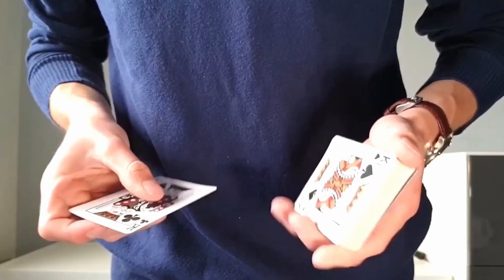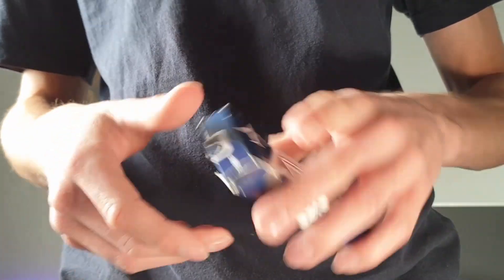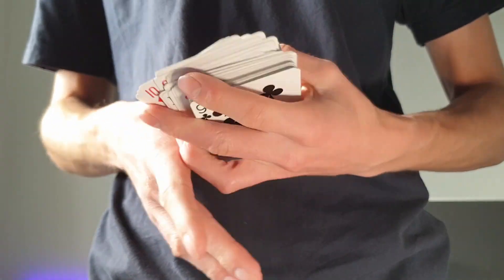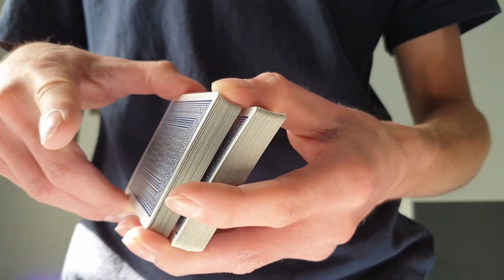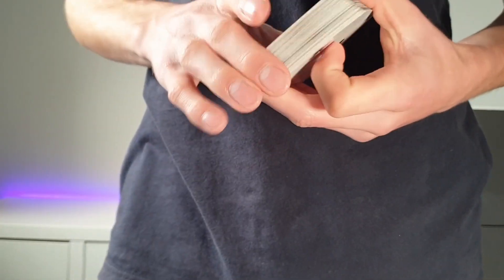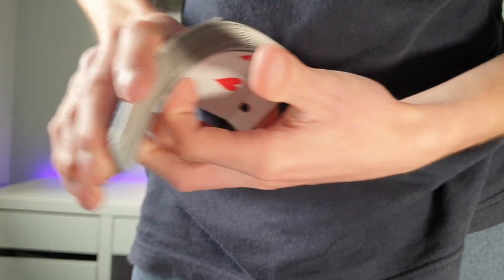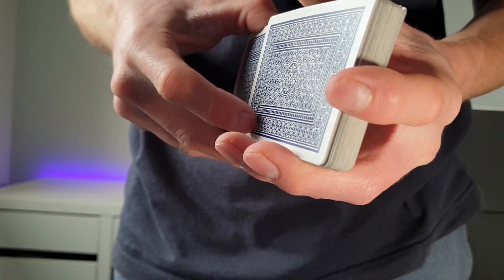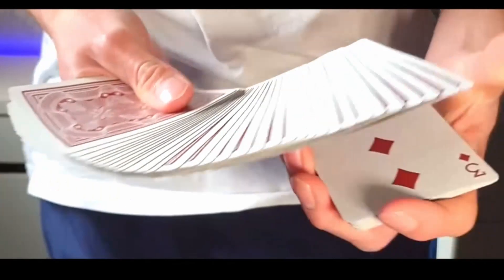Faro Shuffle Cards Like a Beast!! ALTHOUGH You Think You Don't Have the Skill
The Faro Shuffle is one of the COOLEST moves in MAGIC and here is the SECRET it is not actually as hard as it looks!! Learn these NINJA skills with a Deck of Cards and IMPRESS your friends and family with this awesome Card Flourish!
What's going on guys Ross Donald here Welcome to this weeks video - What you have been waiting for the Faro Shuffle tutorial. I offer tips and advice to help you get the move down fast and  if you want any additional help just leave a comment 👇
Books & DVDs I Recommend
Extension of me Eric Jones
Alex Pandrea at the Table
Xavior Spade at the Table
Royal road to Card Magic
Expert Card Technique
Expert At the Card Table
Arthur Buckley
Encyclopedia of Card Tricks
My Playing Card Collection 👇

Bicycle Arch angels
Bicycle Dragon Back (Blue)
Tally Ho Viper Backs
Aristocrat Playing Cards
Bicycle Dragon Back (Red)
Bicycle Guardians
Noc Playing cards (GREEN)
Tally Ho Circle Backs
Purple Noc Deck
Steam Punk
Red Monarchs
Bicycle Ghost
The Gear I use to Film //
Samsung Galaxy S9
Aputure Al- M9
Blue Snowball Mic
Joby Gorrila Pod
MOUNT for Phone to fit on Tripod